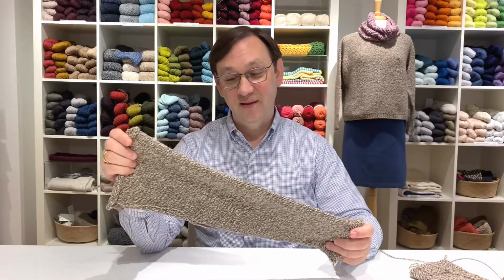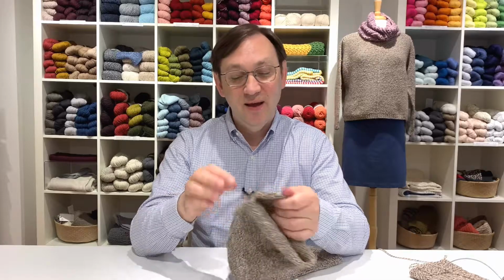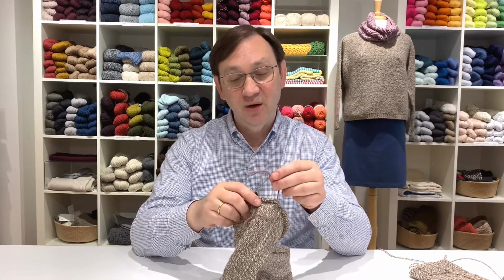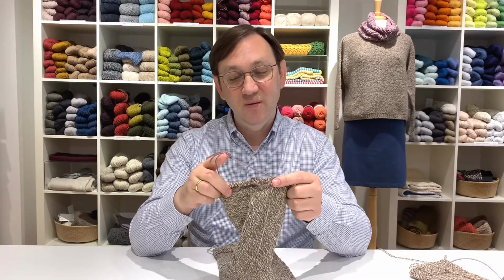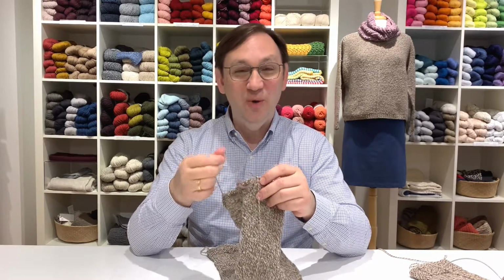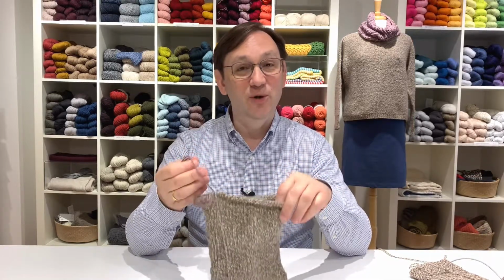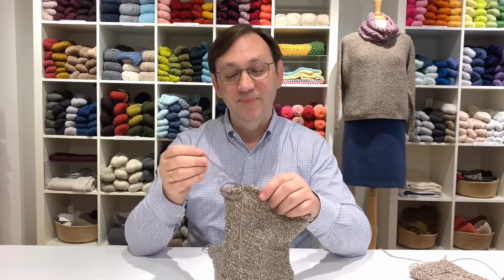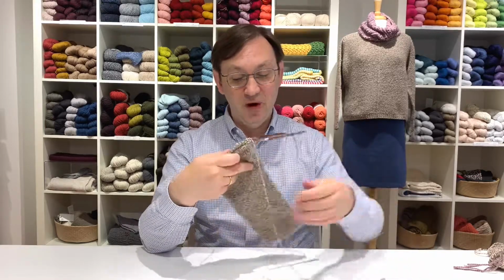Loop Life 9/8/2020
Loop is Center City is back open!

Visit our shops:

Loop
1914 South St
Philadephia, PA

Loop West
3715 West Chester Pike
Newtown Square, PA